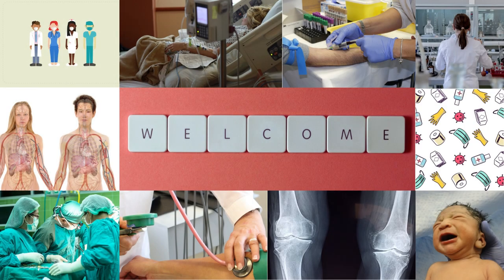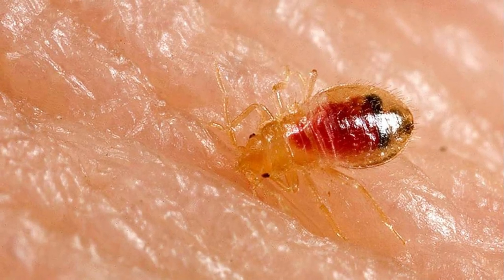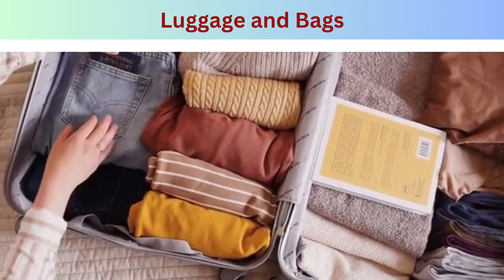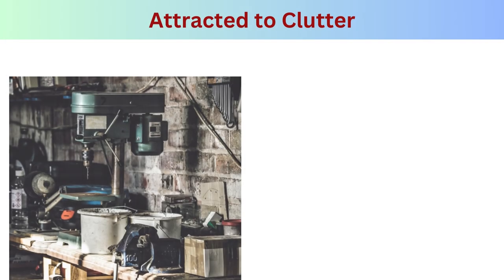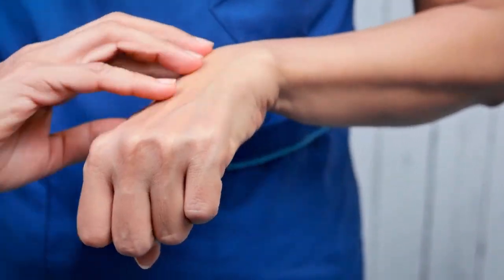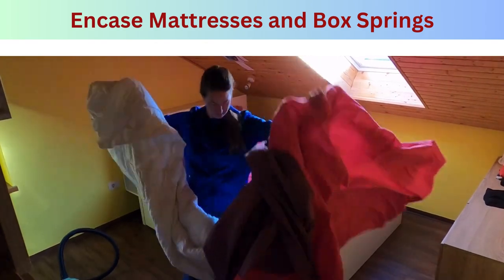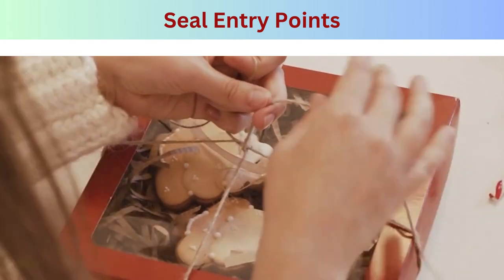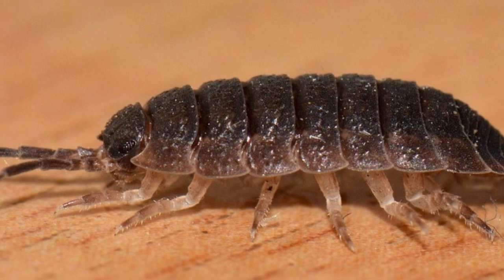"Bed Bug Basics: All You Need to Know About Cimex Insects"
In this comprehensive video, we dive deep into the world of Cimex insects, commonly known as bed bugs. Join us as we explore their life cycle, feeding habits, preferred habitats, and most importantly, how to prevent and control bed bug infestations. Whether you're dealing with a current infestation or want to safeguard your home from these tiny pests, this video has all the information you need. Don't miss out on this essential guide to Cimex insects!

Bed Bugs
Cimex Insects
Bed Bug Basics
Bed Bug Infestations
Preventing Bed Bugs
Controlling Bed Bugs
Bed Bug Identification
Bed Bug Life Cycle
Pest Control
Home Pest Management